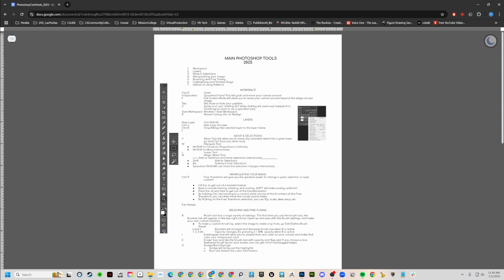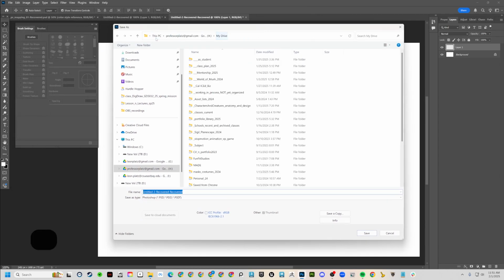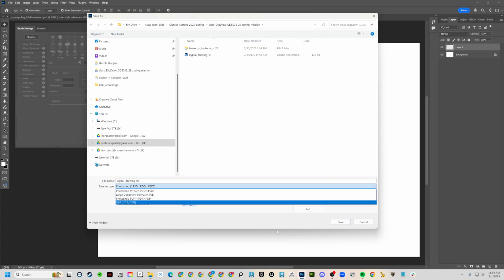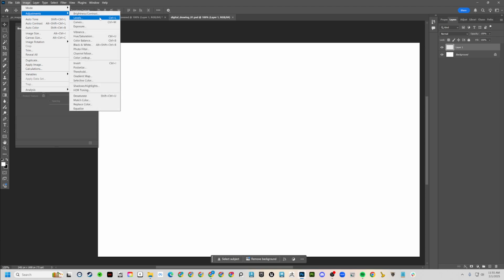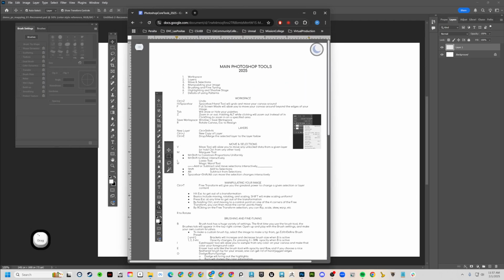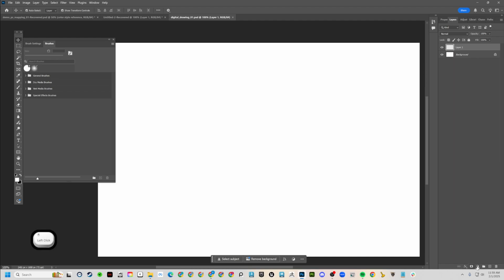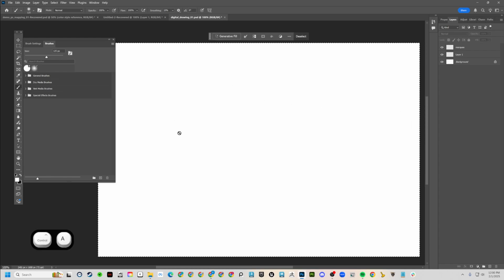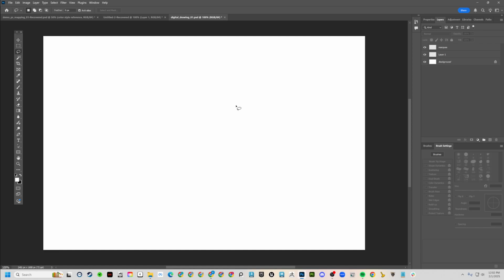Intro to Digital Drawing 01 Photoshop Interface